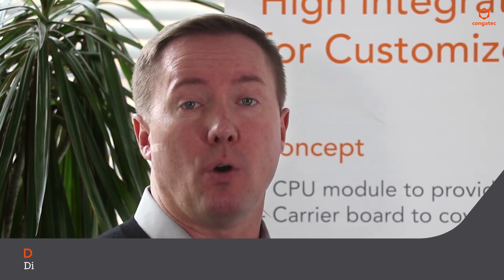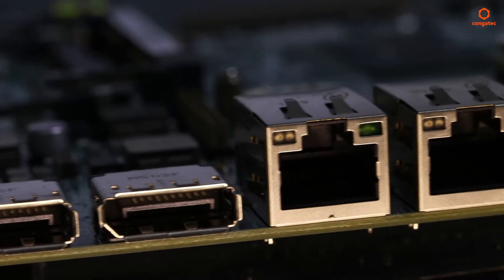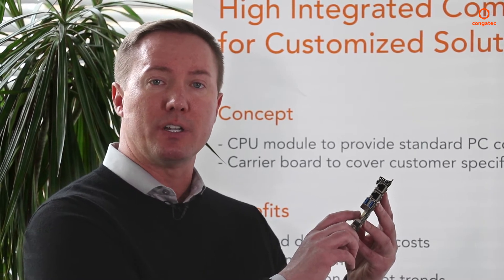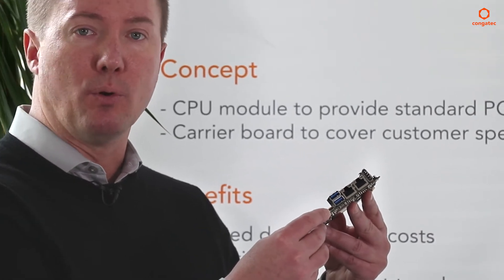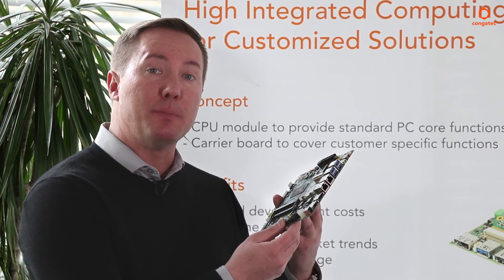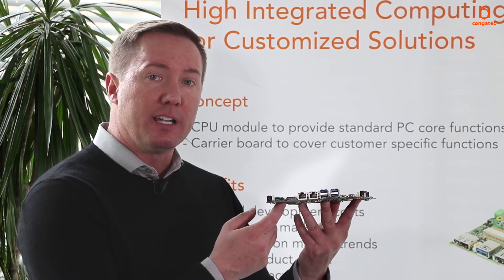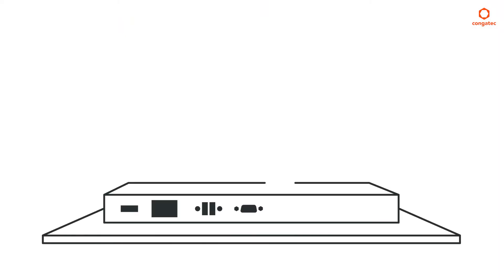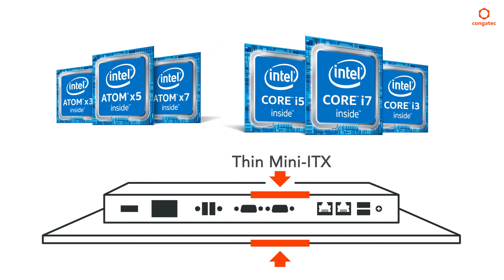congatec's Single Board Computers offer a rich industrial feature set for embedded applications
Single Board Computers (SBC) offer the best cost solutions for many applications. congatec’s industrial Thin Mini-ITX and Pico-ITX products provide a strong embedded feature set at competitive price levels. All boards are expandable by Mini PCI Express or M.2 slots and allow for project based hardware and BIOS customization.
The Pico-ITX Boards are  based on Intel® Atom™ processing power and the Thin Mini-ITX boards scale up to Intel™ Core™  i7 performance. Both platforms support the latest generation of embedded Intel processor technologies and long term availability of 7+ years.